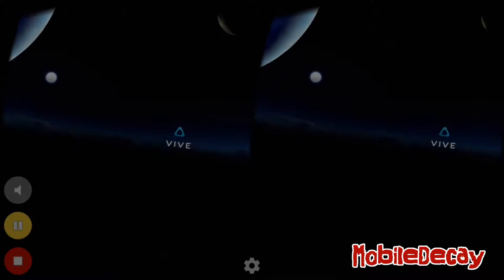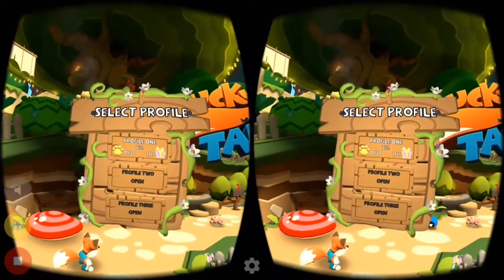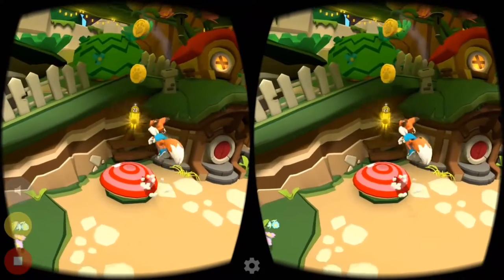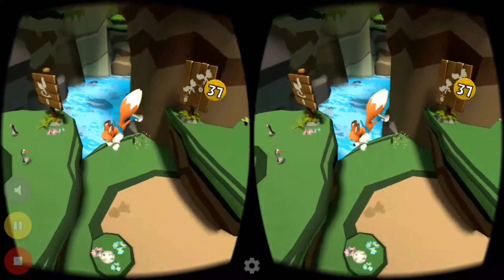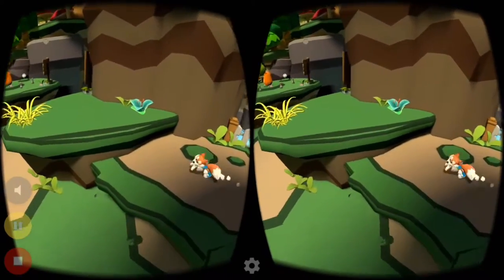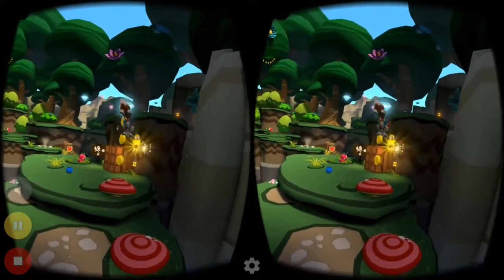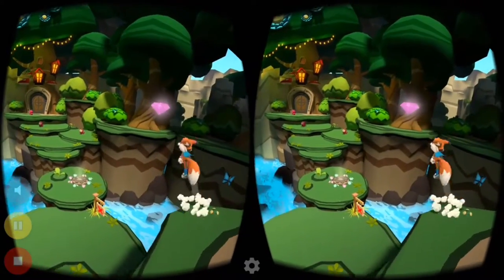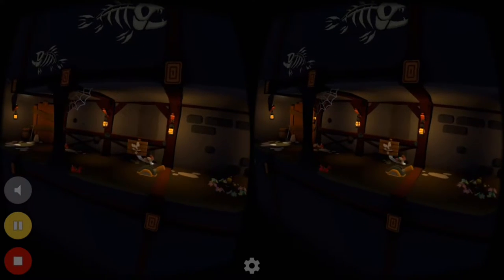Lucky's tale- Vridge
Playing Lucky's tale using my android phone.